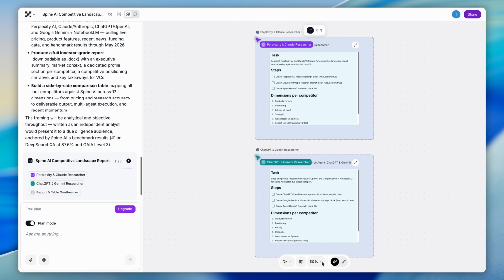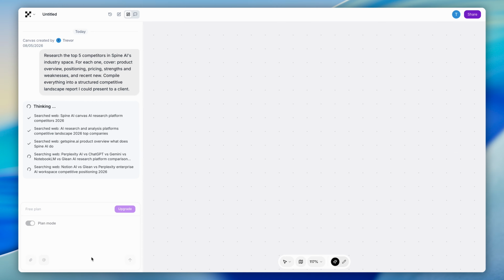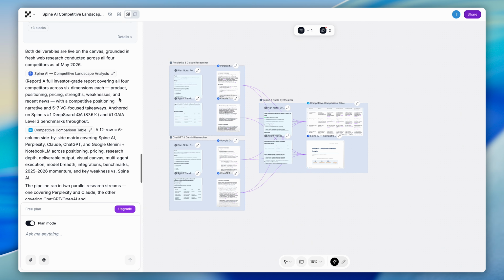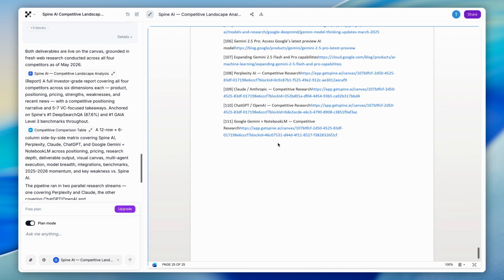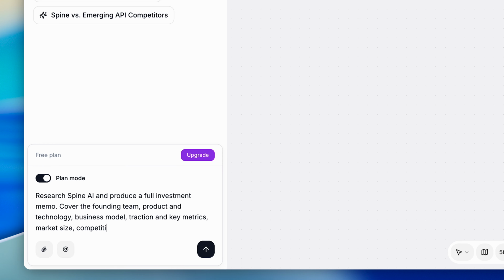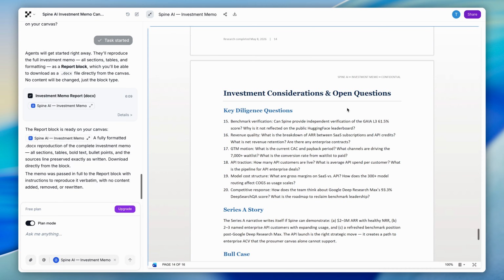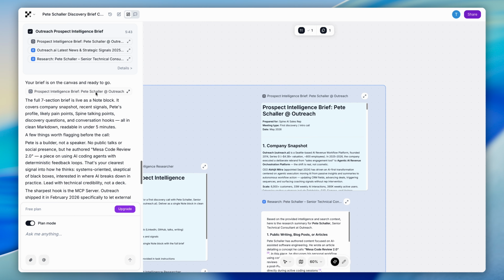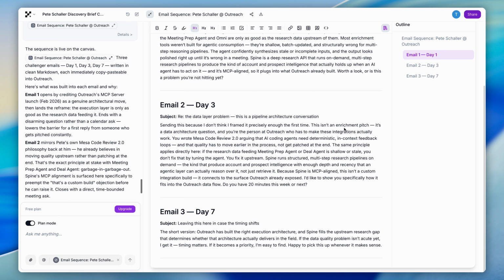Why I'm switching away from Claude